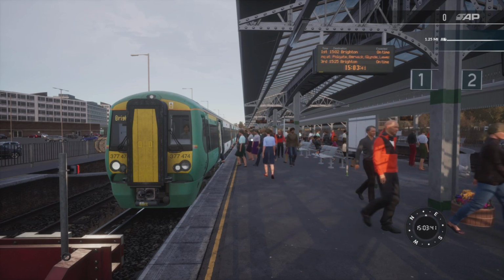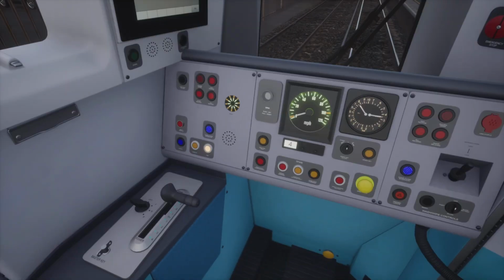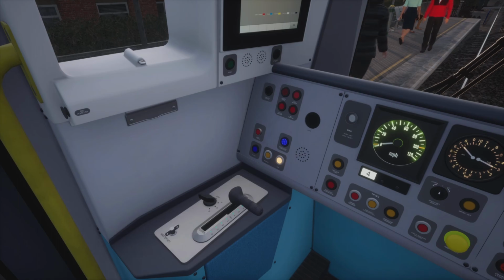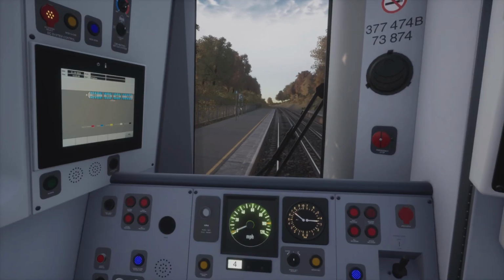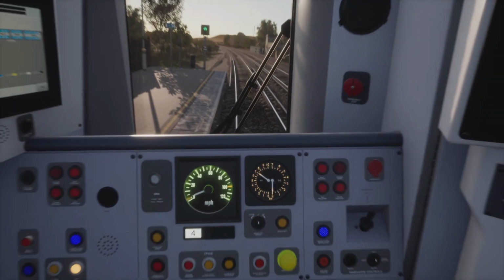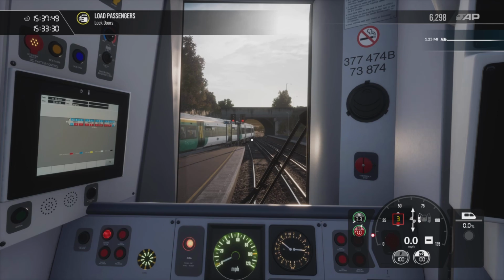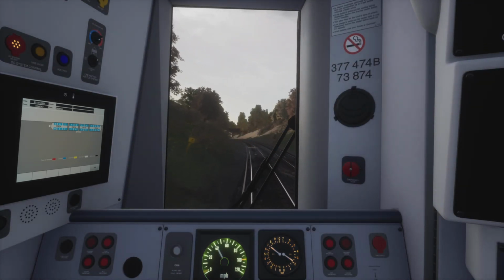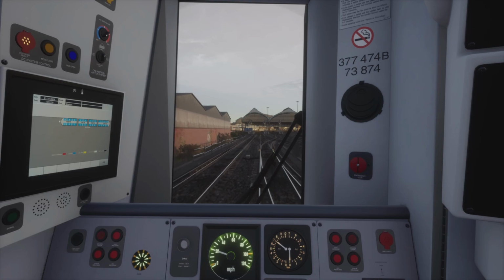Train Sim World 4 - Eastbourne to Brighton COMMENTATED